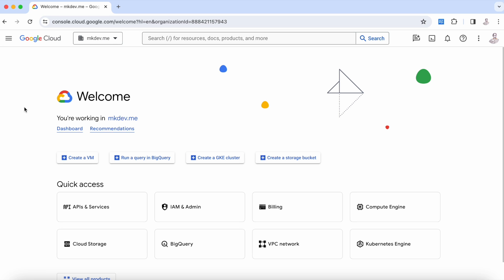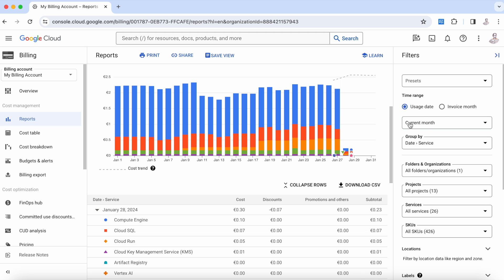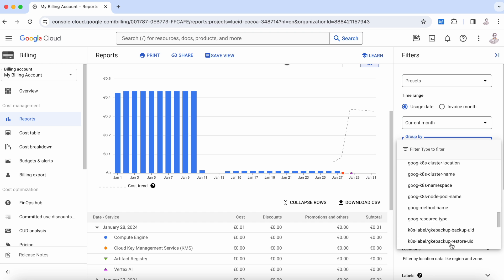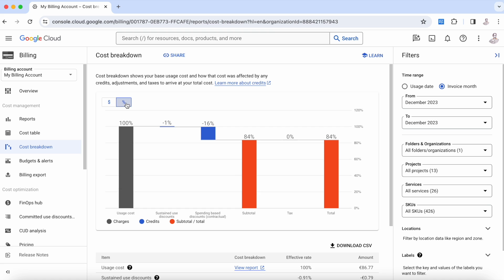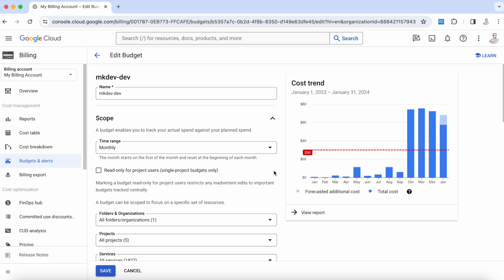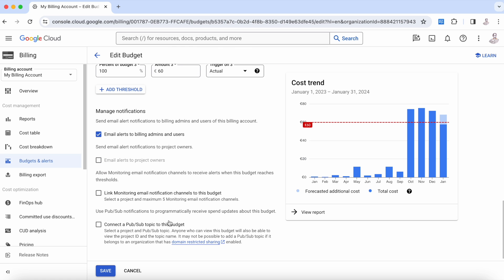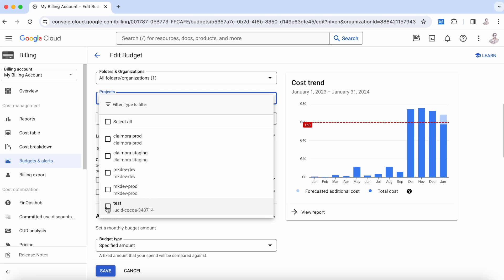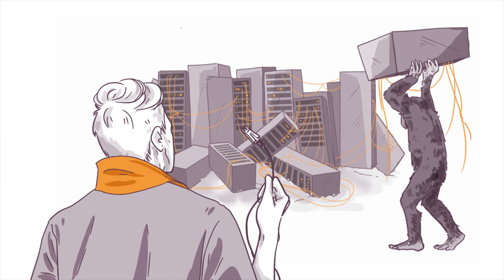Understand your Google Cloud Costs: Billing, Cost Management and Budgets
Managing your Google Cloud costs is crucial for any business. In this tutorial, we’ll cover everything you need to know about billing, cost management and budgets for Google Cloud. Learn how to optimize your spending and stay within your budget with our step-by-step guide.

Cloud costs can easily get out of hand. That’s why we’re offering a Free Cloud Cost Audit to help you find savings and optimize your infrastructure. Apply for a free audit and uncover opportunities to save

🤖 Your company needs AI experts, to figure out and build new products? We have a new experts division just for that